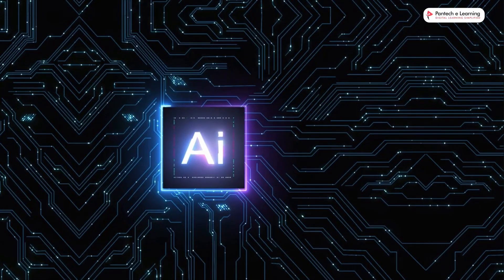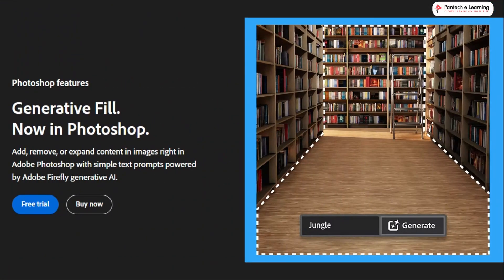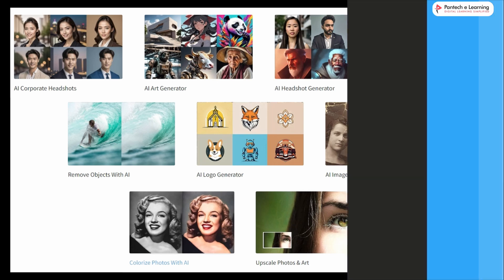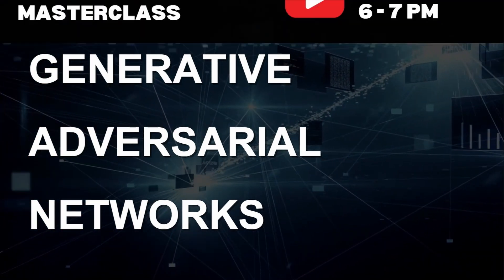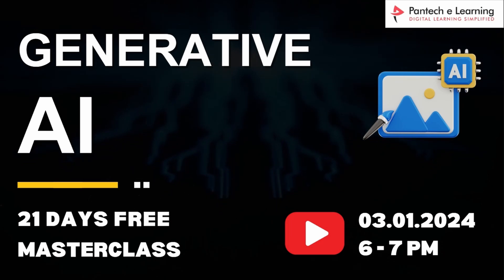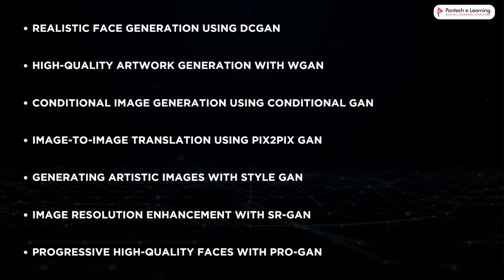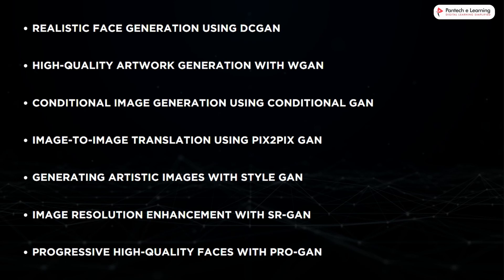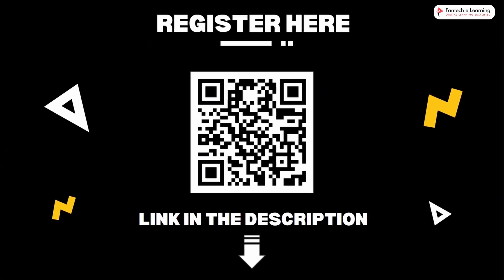Generative Artificial Intelligence | 21 Days Free Master Class | Py torch , GAN | Pantech eLearning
Join our 21 days Free Masterclass on Generative AI

📌Topics Covered in this Masterclass:
* Generative AI Applications
* Deep learning concepts
* CV tools- Pytorch and opencv
* CNN in Pytorch
* Variational Autoencoders(VAE)
* 10+ Project Applications

Happy Learning!😃